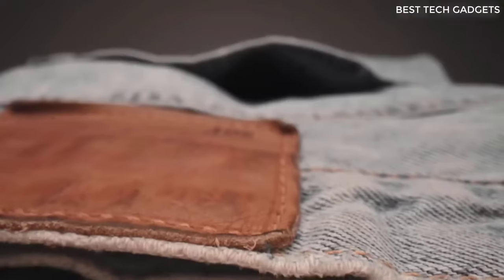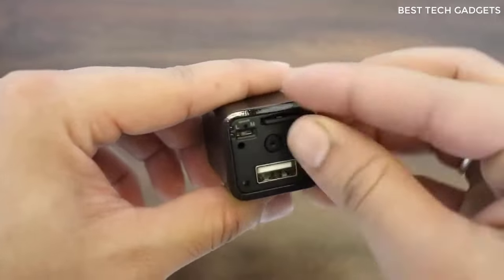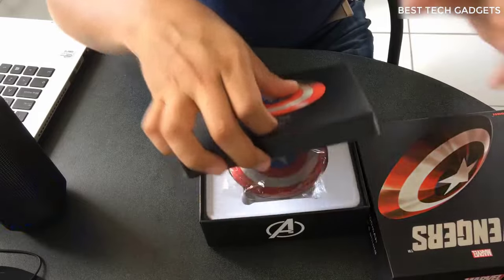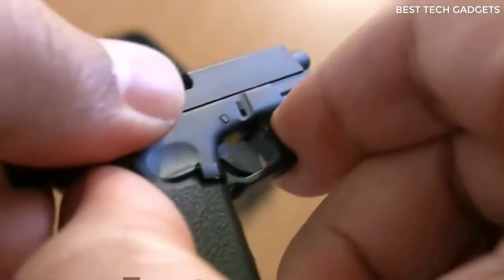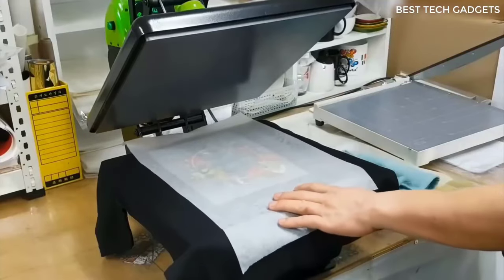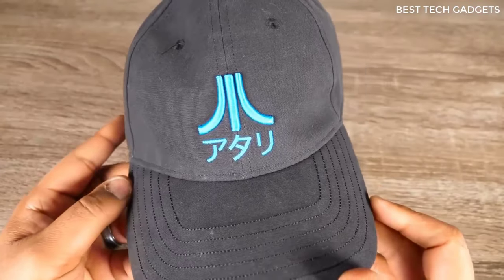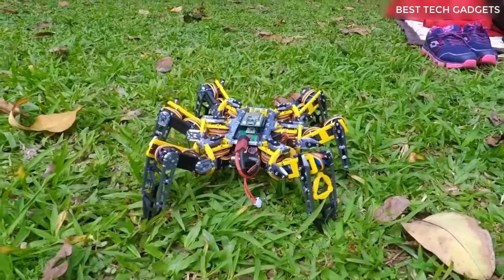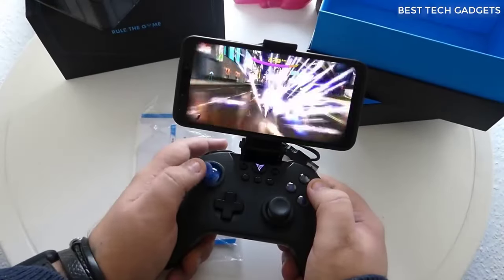26 Best Tech Gadgets You Can Actually Buy Online 2023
Chinese What Are You Doing!!! WHAT TO BUY ON ALIEXPRESS !!! 26 COOLEST GADGETS from ALIEXPRESS 2023

1. Venus Optics LAOWA 24mm
3. Leopard Cosmic Tourbillon Watch
5. AES Spy Cameras 1080p WiFi USB Charger Phone
6. Portable Power Generator for Campers
9. Power Bank Capitan America
11. KNZ GoDuo Portable Bluetooth Speakers with Magnetic
12. Glock 17 Gun Miniature Model
13. Music Tesla Coil DIY Finished High Frequency Generator
15. Ceramic Car Coating Liquid
16. VEVOR Heat Press Machine
17. T-shirt Solid Color Breathable Waterproof Antifouling
19. Colorful LED Lighting Gaming Mouse Pad Mat
20. Hat with Bluetooth Speaker
22. Xiaomi Mijia Face Mask
26. Flydigi Apex Series 2 Bluetooth Pubg Mobile